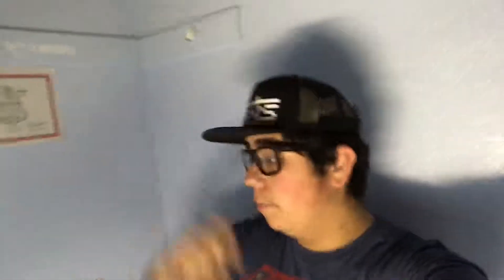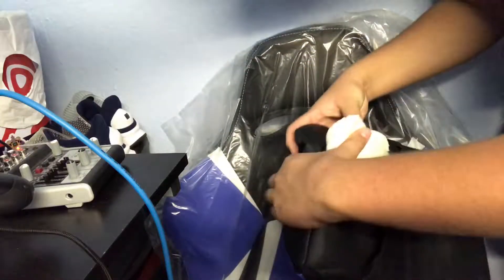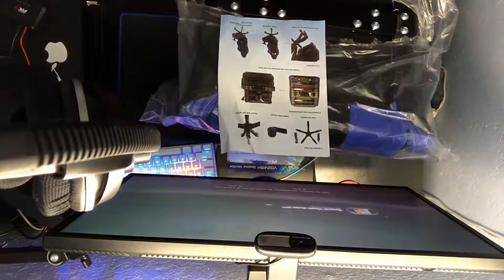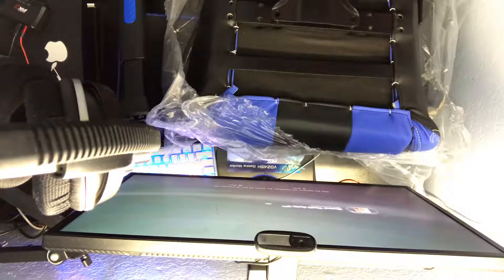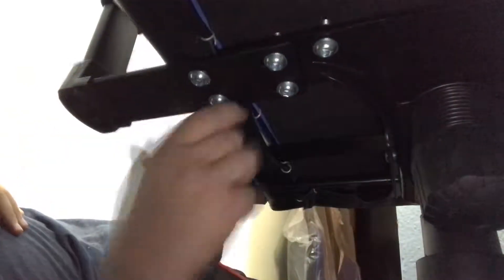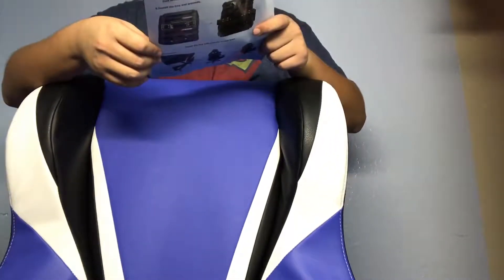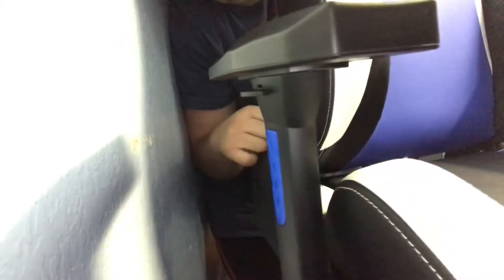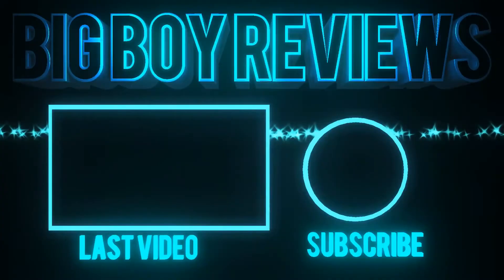THIS GAMING CHAIR IS AWESOME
IF YOU WANT A QUICK REVIEW I DEFINETLY RECOMMEND IT!!! BEST CHAIR EVER!!